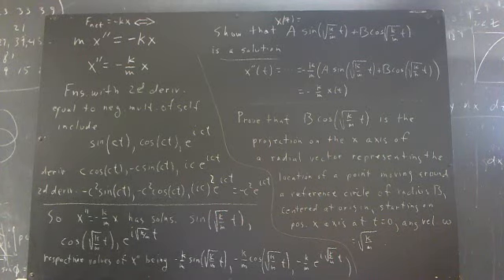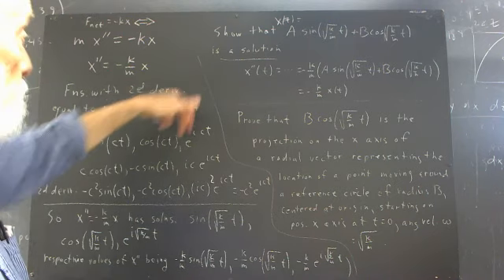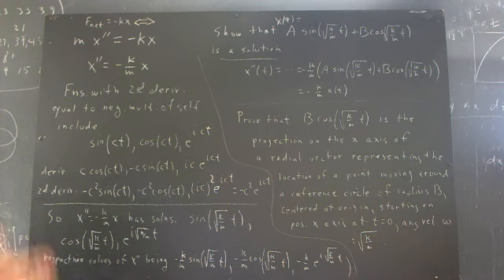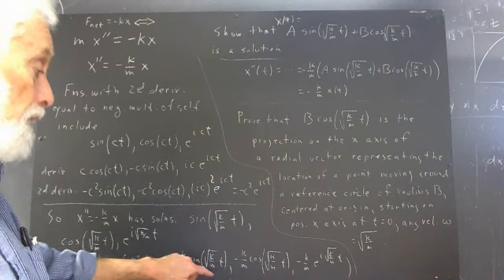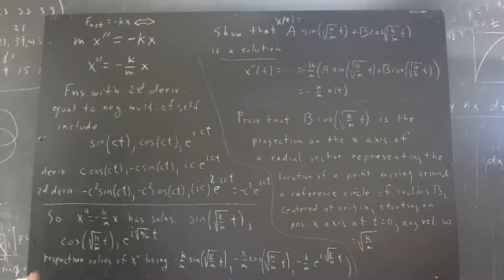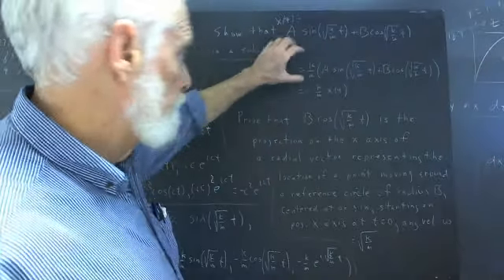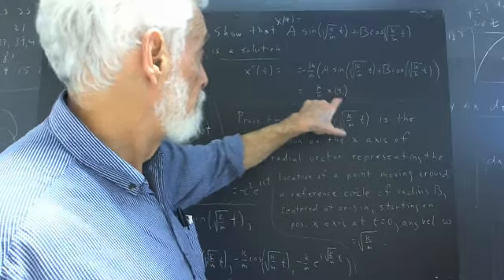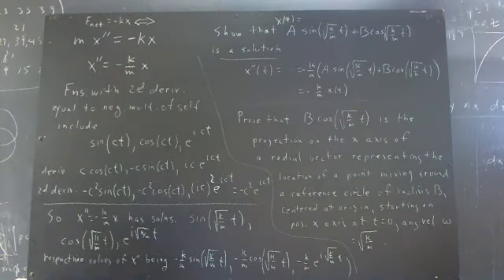231 15 130 solving differential equation for linear restoring force general solution with two arbit